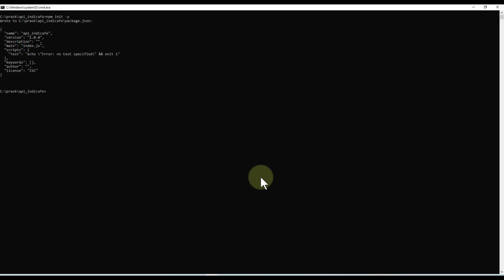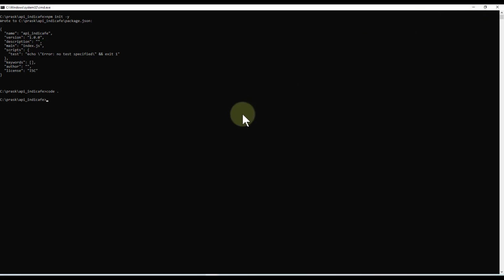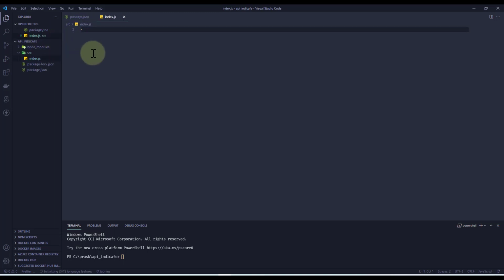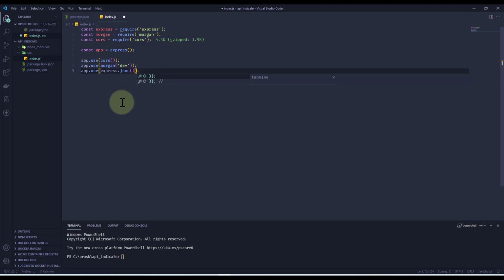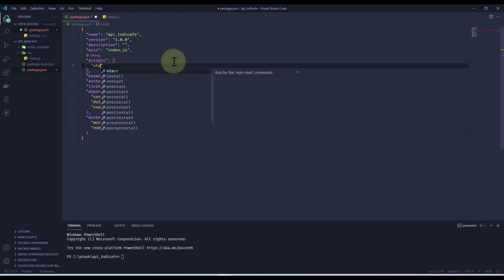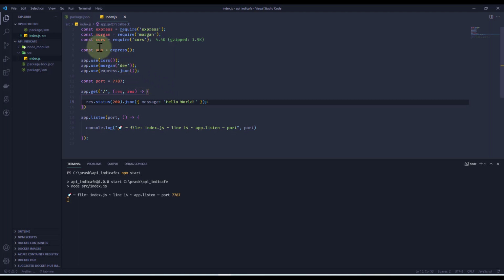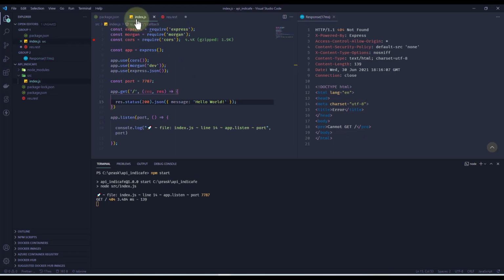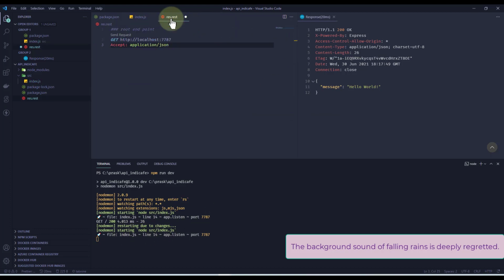Bootcamp: How to design APIs in nodejs - First Steps to REST API Driven Design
Please use the link below to for an overview of the complete course.